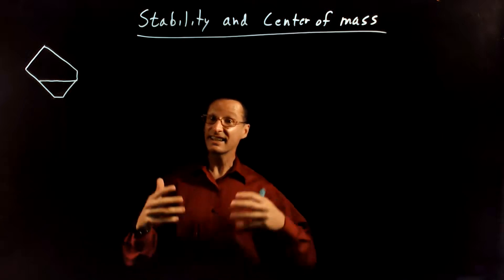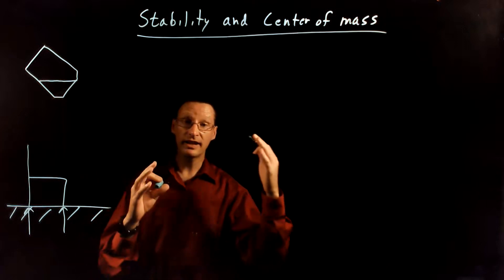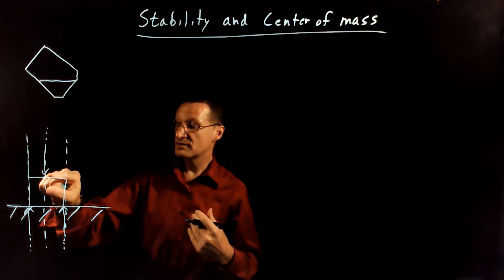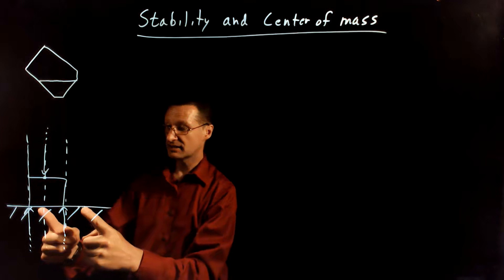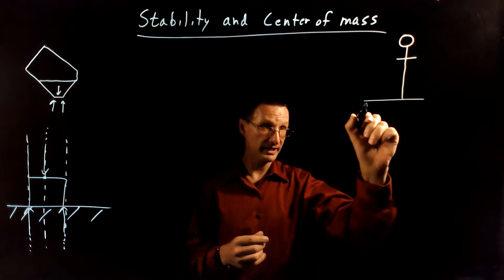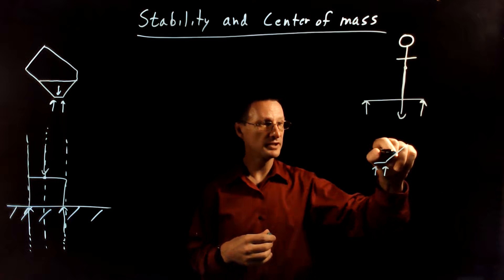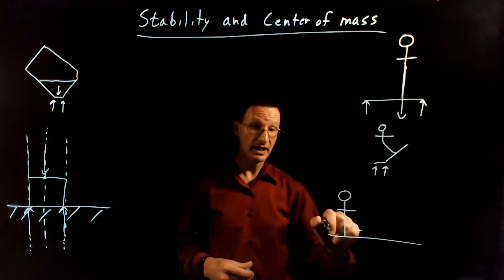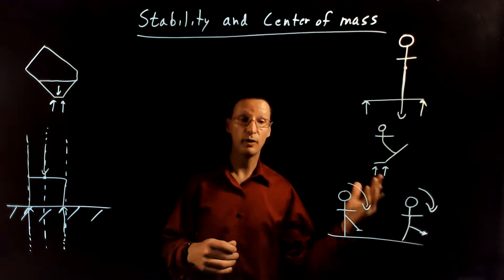Center of mass, torque, and stability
PH 2700 Physics for the Life Sciences II